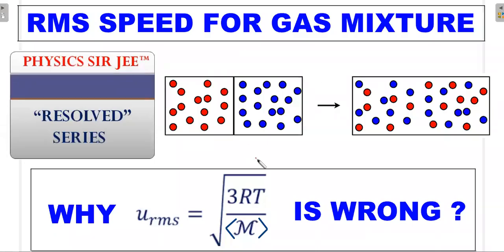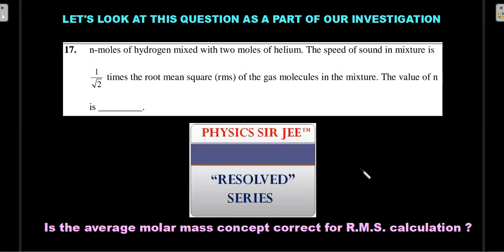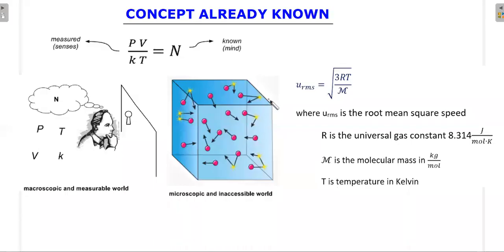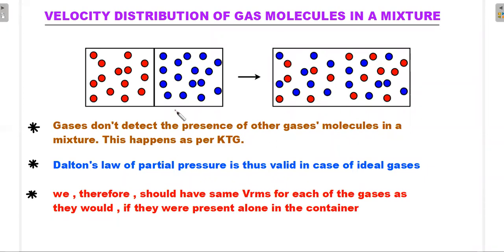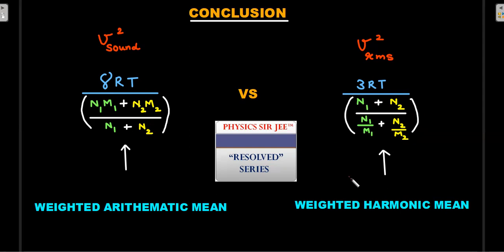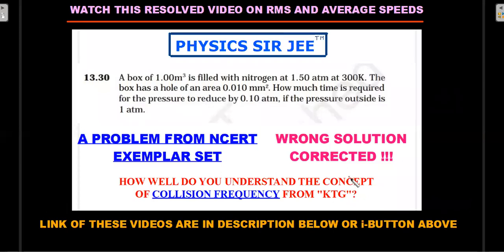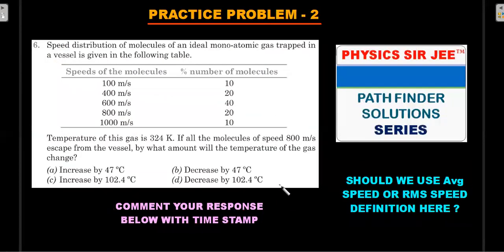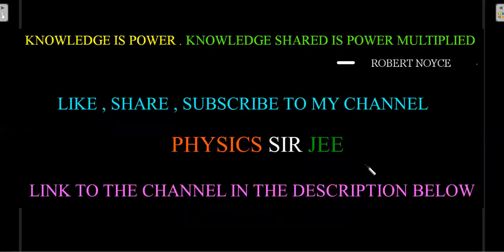JEE ADVANCED 2022: RESOLVED 29 | RMS SPEED OF MIXTURE OF IDEAL GASES | AVERAGE MOLAR MASS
A COMMON MISCONCEPTION OF USAGE OF AVERAGE MOLAR MASS IS HIGHLIGHTED IN THIS VIDEO 💖. WHAT'S THE CORRECT FORMULA TO BE USED FOR RMS SPEED IN AN IDEAL GAS MIXTURE AND IT'S DIFFERENCE FROM VELOCITY OF SOUND IN MIXTURE OF GASES IS ELABORATELY DISCUSSED.
DON'T MISS THE PRACTICE PROBLEMS AT THE END ON THE CONCEPT OF MIXTURE OF GASES , RMS SPEEDS AND AVERAGE SPEEDS IN KTG. THE VIDEO SOLUTION OF THIS PRACTICE PROBLEM WILL BE TAKEN NEXT AND POSTED HERE BELOW.

Q : n-mole or hydrogen mixed with two moles of helium. The speed of sound in mixture is   times the root mean square (rms) of the gas molecules in the mixture. The value of n is ___________

HERE'S THE OLD VIDEO ON THE COLLISION FREQUENCY AND USE OF RMS SPEED , AVERAGE SPEED REFERRED TO IN THE ABOVE VIDEO👇

HERE are the two old videos on collisions with walls and orderly vs disorderly energy ideas💡 mentioned in the video 👇

video 1

video 2 ( Alternate solution to JEE 2019 problem on piston )

HERE ARE SOME OF THE KTG AND THERMODYNAMICS CHALLENGES ON THE CHANNEL SOLVED USING UNIQUE METHODS👇💓ABSOLUTE GEMS

CHAPTERS :
0:00 INTRO
16:00 OUTRO

TELEGRAM STUDENT DISCUSSION GROUP👇
here 👇
(Request for link in comments below if it's expired )